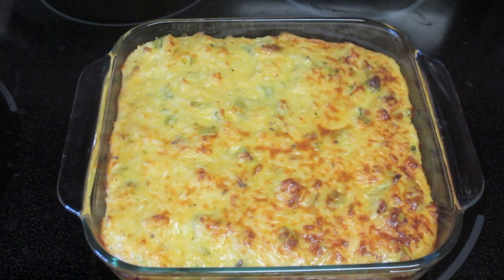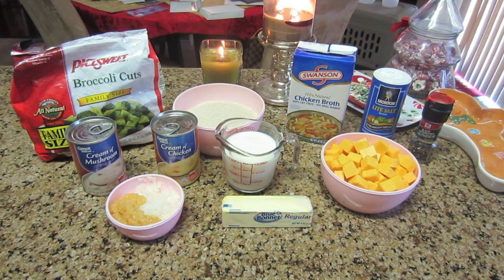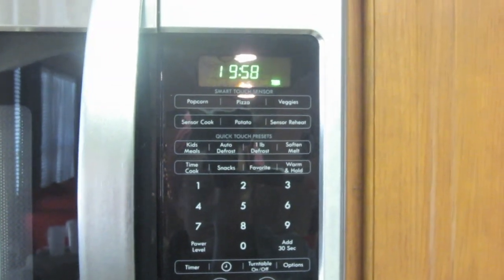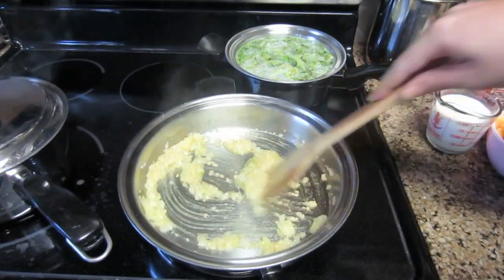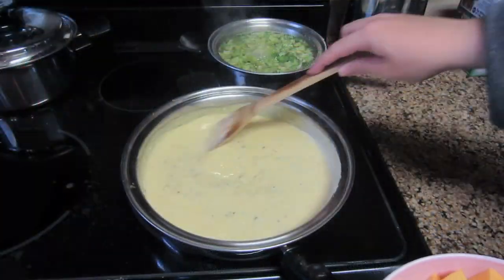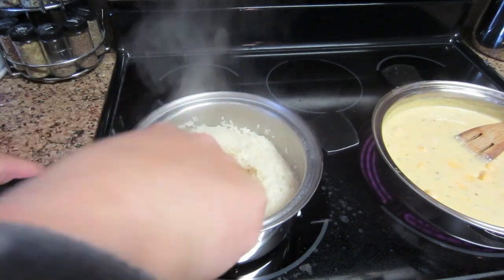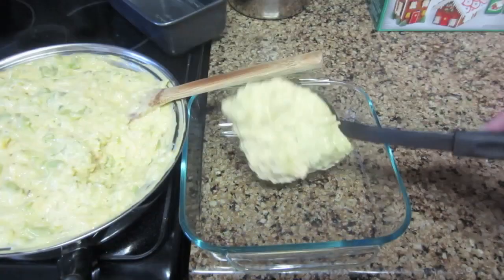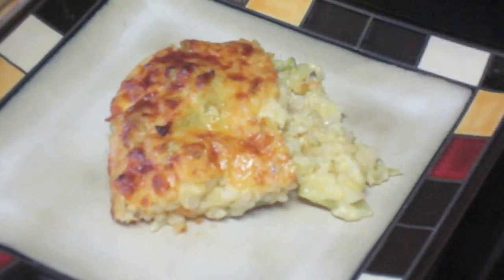Quick & Simple Broccoli & Cheese Casserole Recipe for the Holidays!